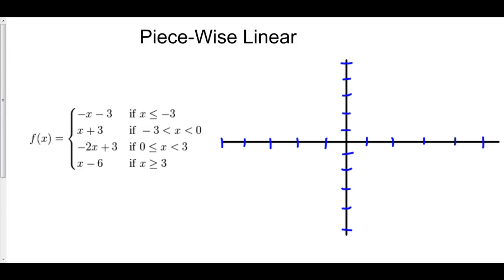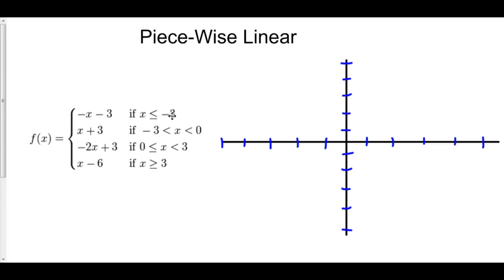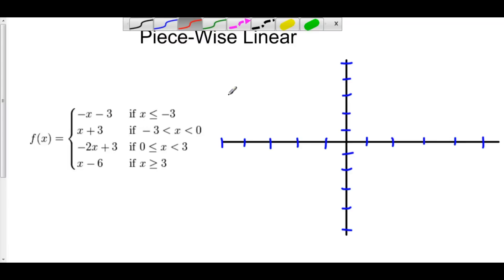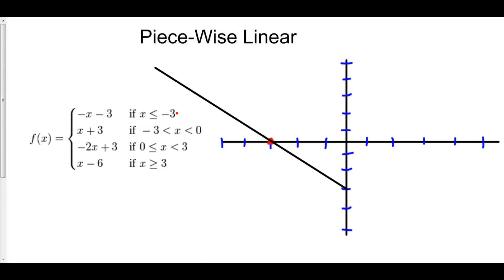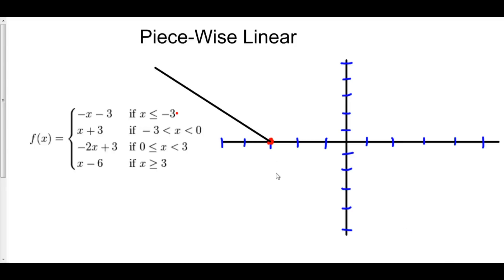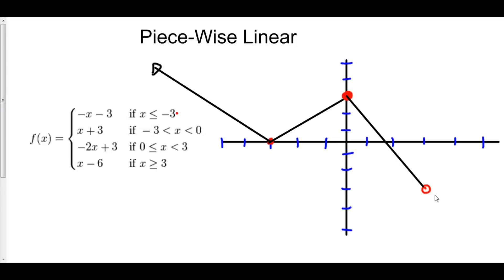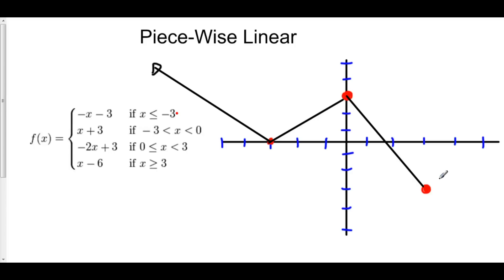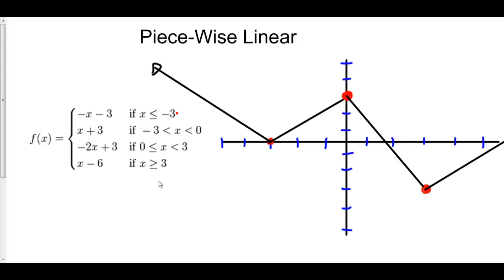Piecewise Functions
3 Piece-Wise Functions 0